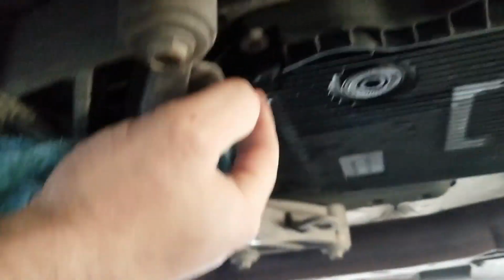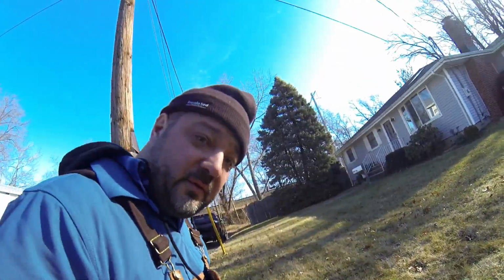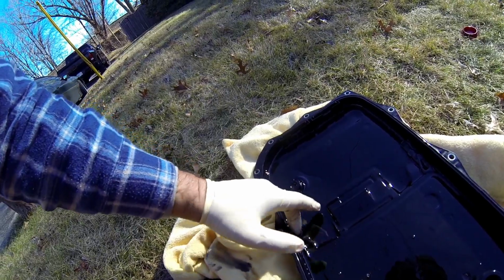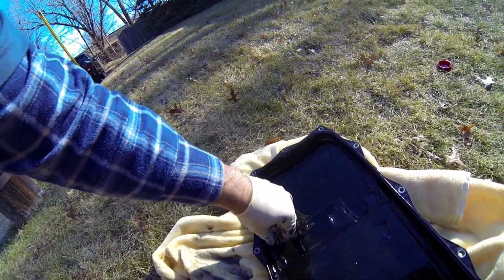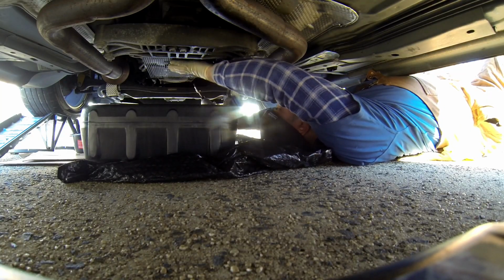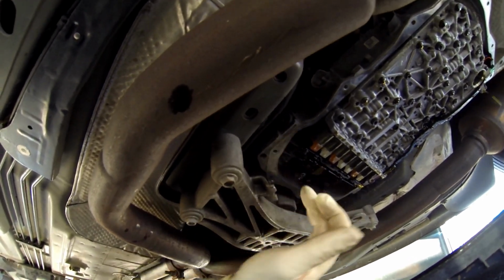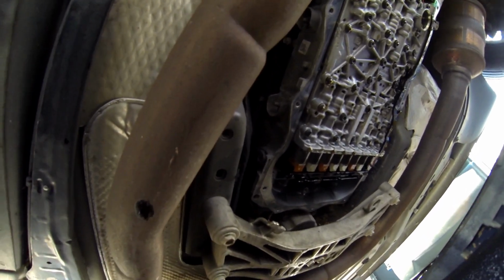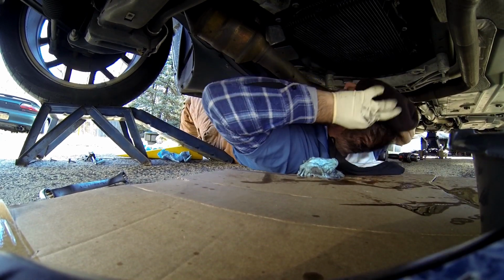Dodge Challenger Transmission Pan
Dodge Challenger transmission pan replacement

ZF 8HP70  8-speed automatic transmission

Back story I hit a metal object on the highway on my way home whiched bounced around under the car cracking the plastic transmission oil pan

Due to time constraint and weather had to do this swap in 27 degree weather becuase I refused to pay the dealer to do this...
I also wanted to show the refill process for the  ZF 8HP70  8-speed automatic transmission but my camera died due to extreme cold...  I was thinking of doing an update video on this at a later date ...